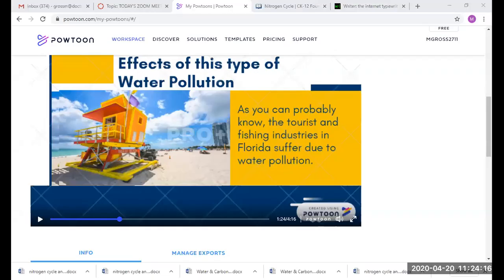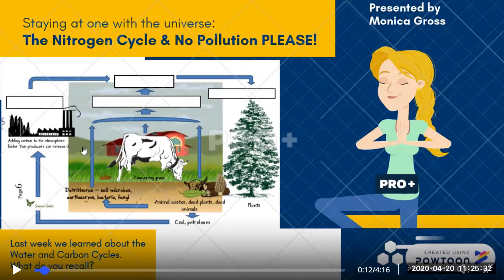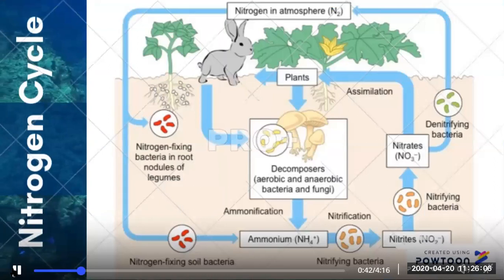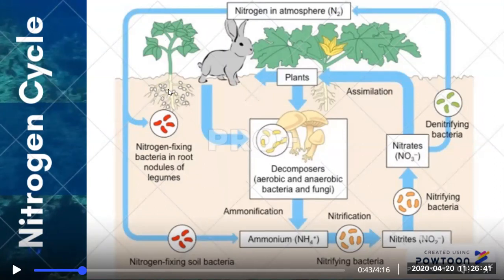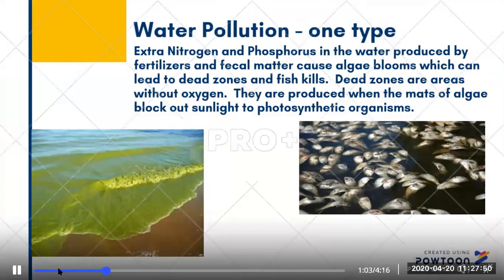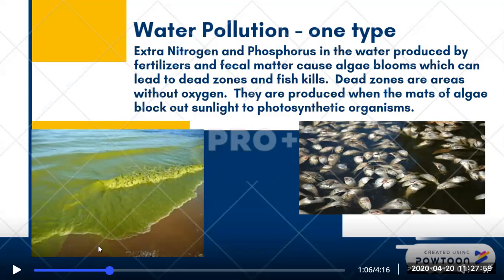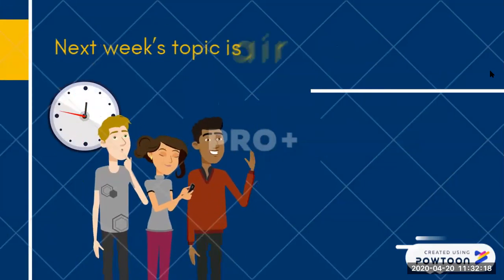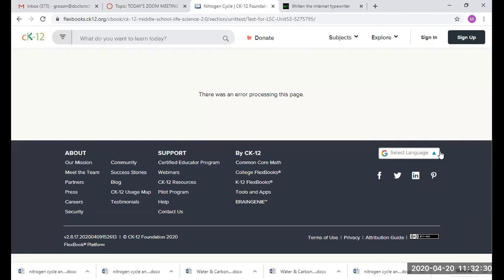The Nitrogen Cycle and Preventing Water Pollution